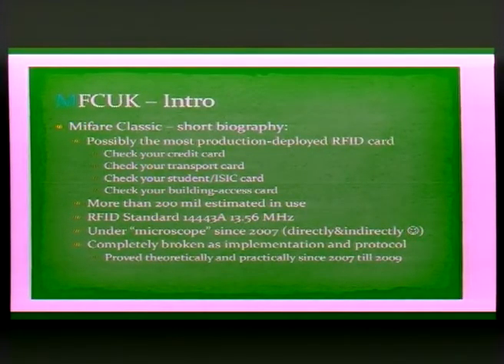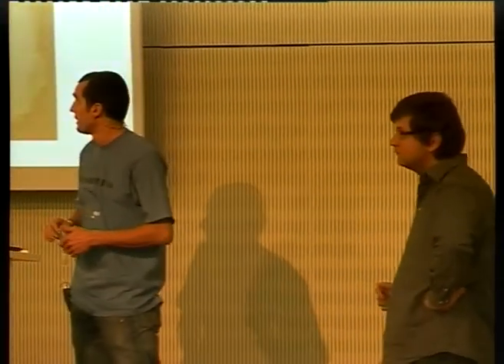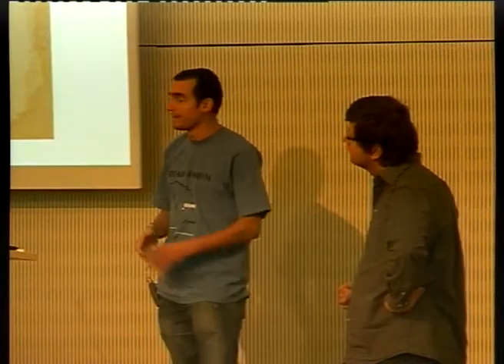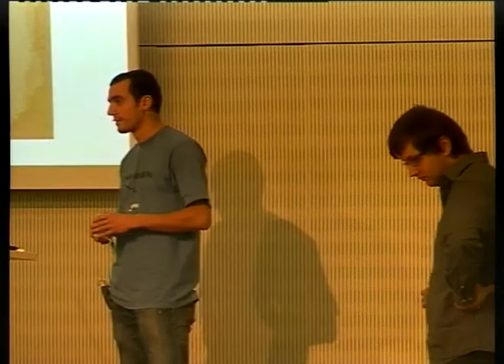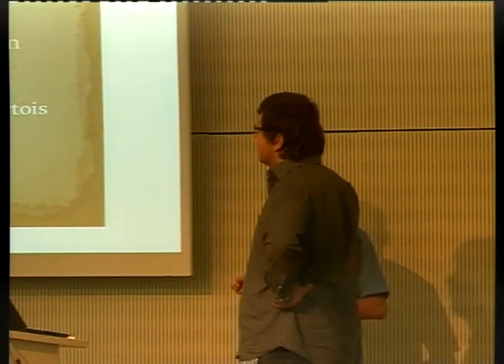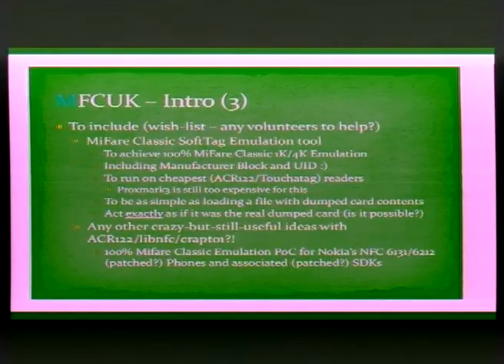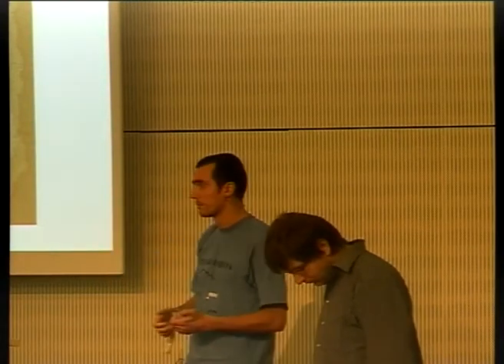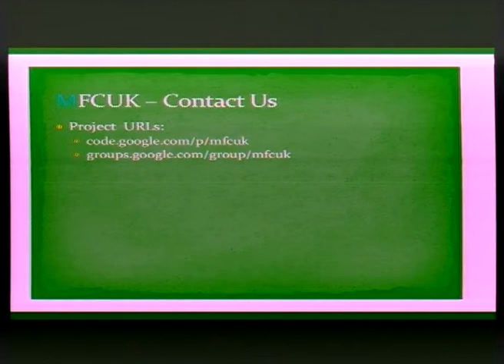26C3: Lightning Talks - Day 2 2/14